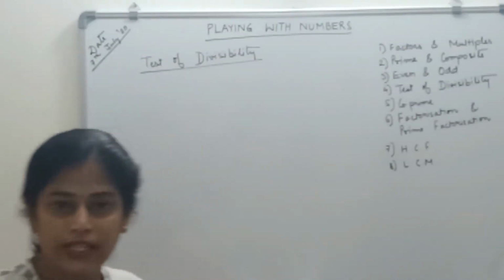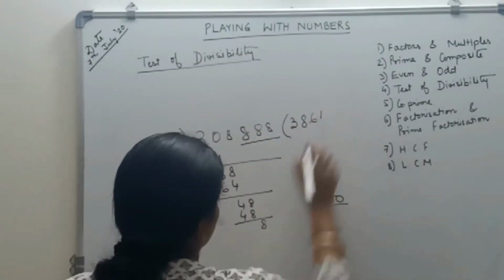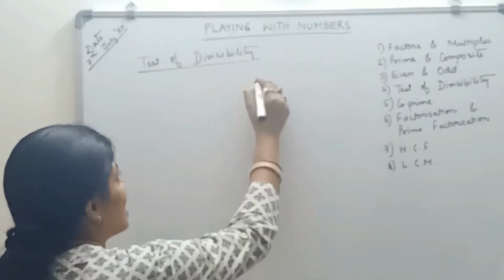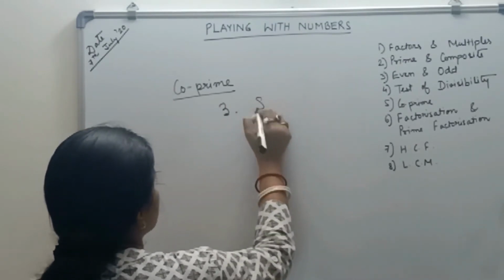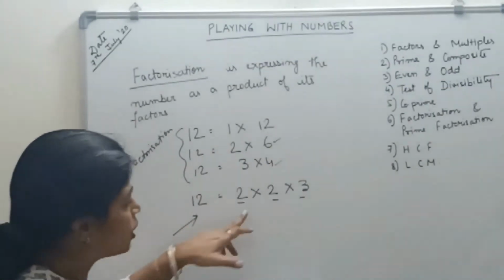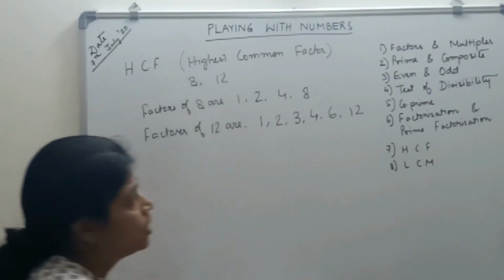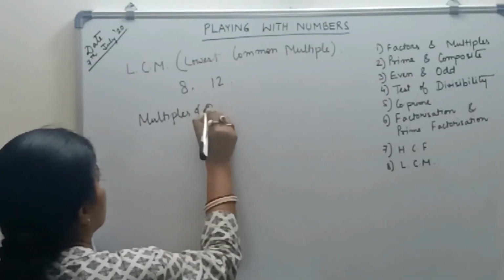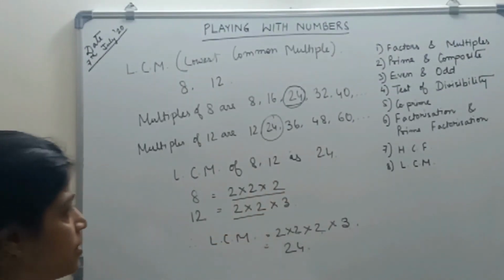Playing with numbers (Part 2) 6th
Test of divisibility (for 6, 8, 9, 10, 11), Co-prime numbers,  Factorisation & Prime factorisation, H.C.F and L.C.M